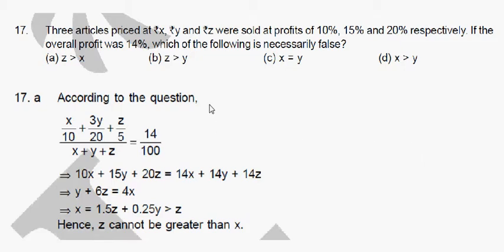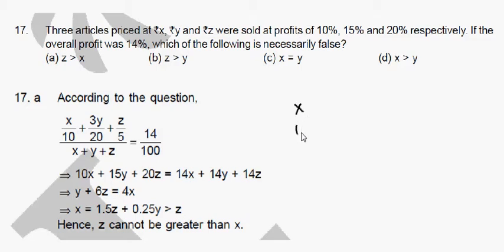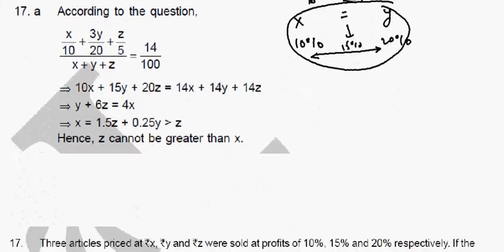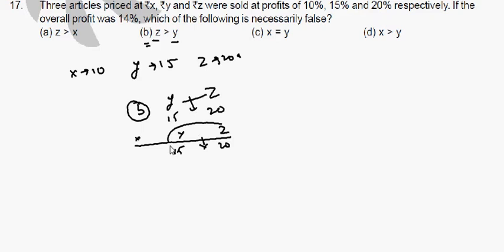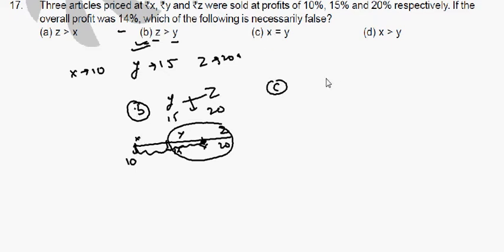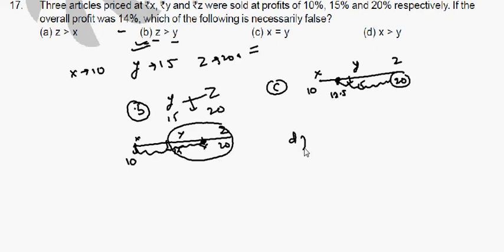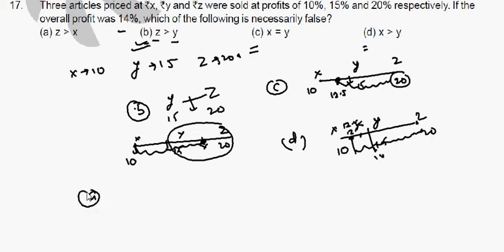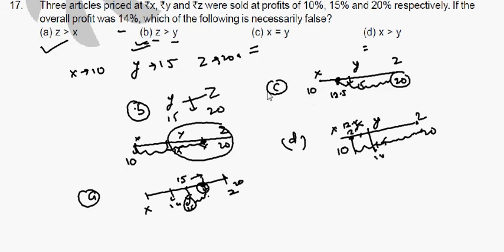Maths By Amiya - Ratio and Percentage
Alternate Solution: Questions is Taken from one of the mocks of Career Launcher, Aim of this video is to just let students know the other concept.

Solution given by the institute is perfectly fine, and intention was just to help students.

You can follows us on FB and my blog, links are